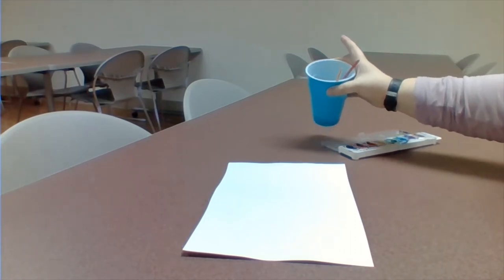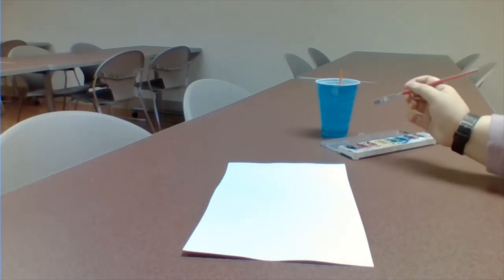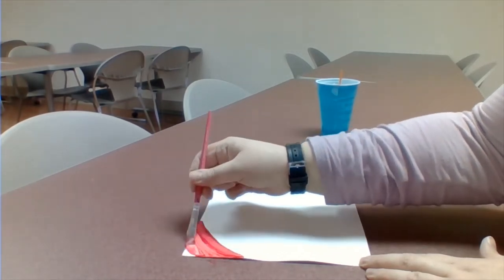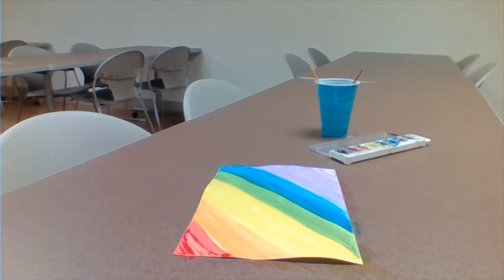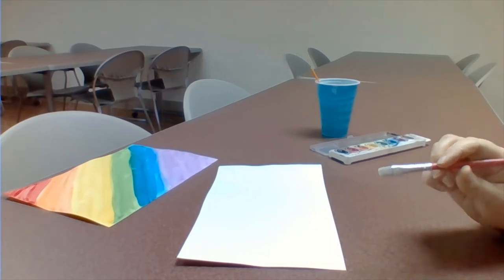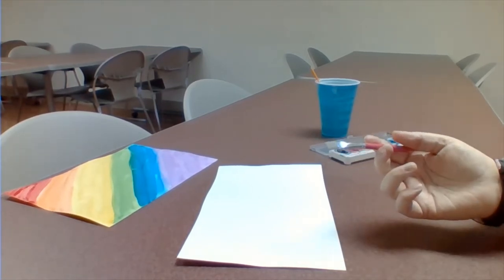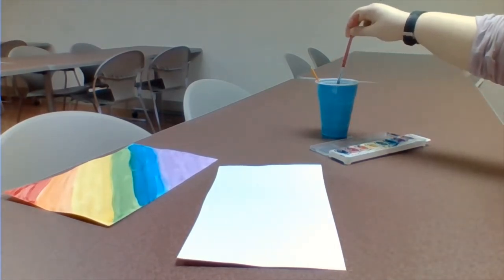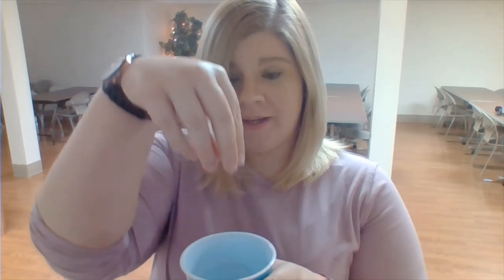Ms. Elizabeth's Library Art Challenge 03-19-2020